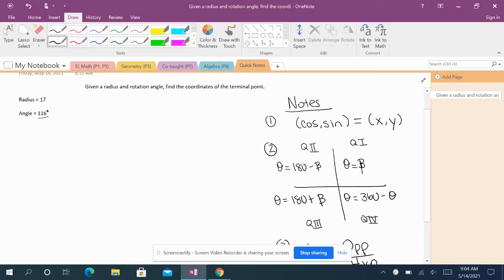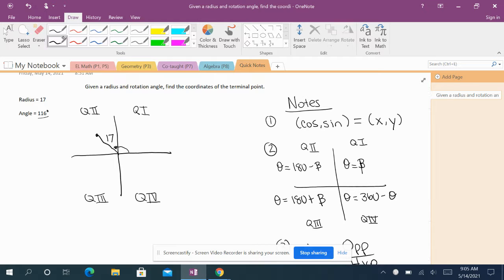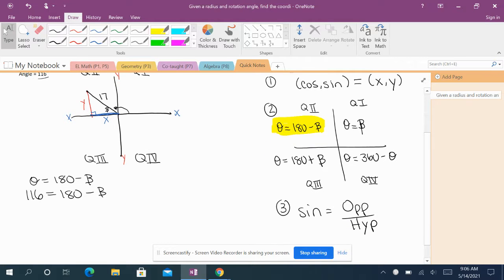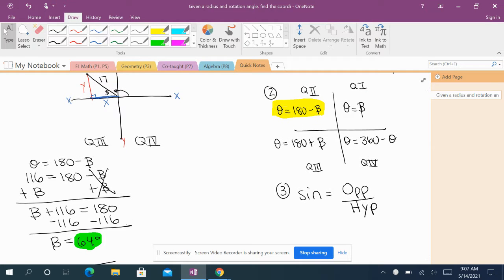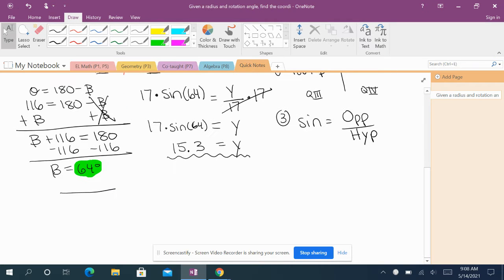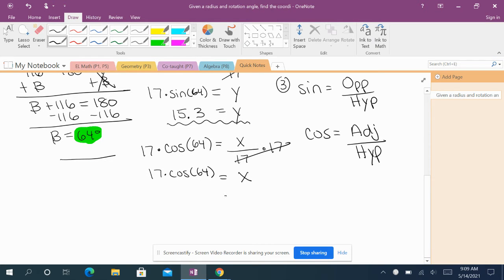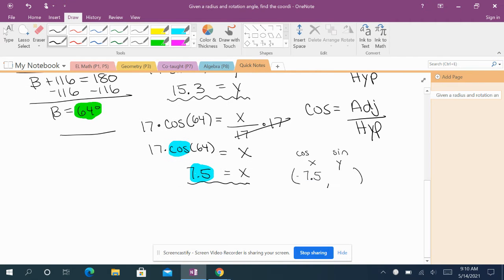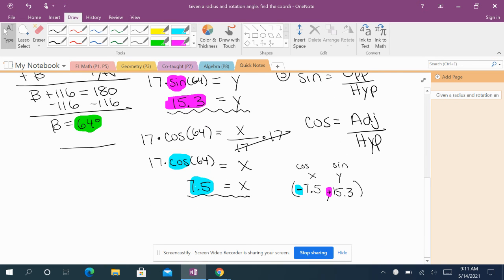Finding the Coordinates of the Terminal Point (Given Radius and Rotation Angle)